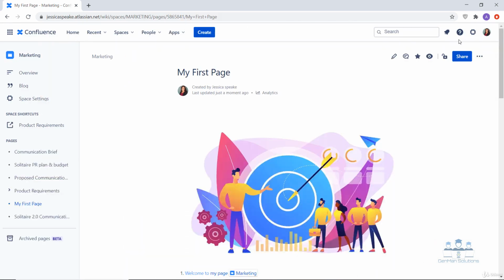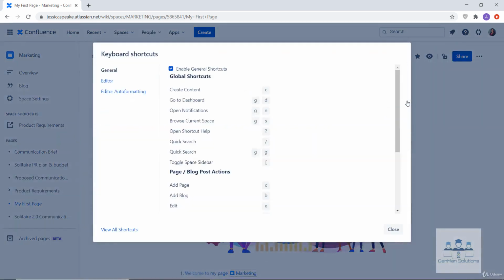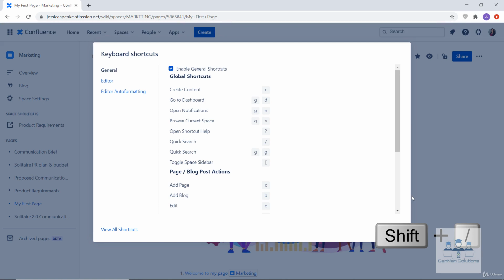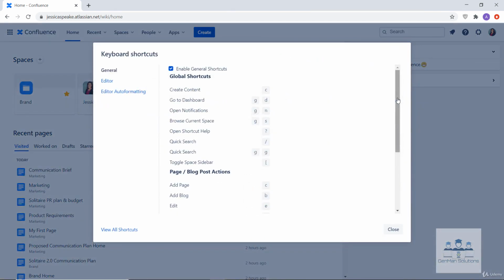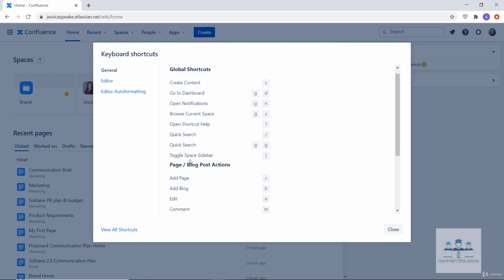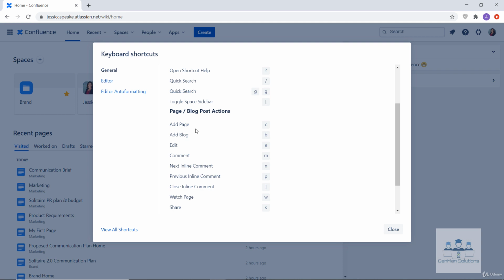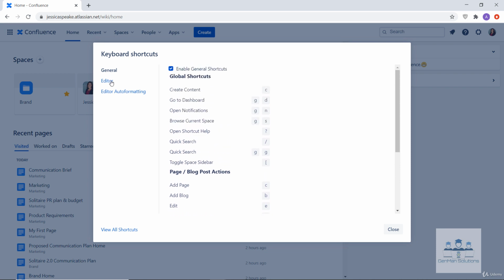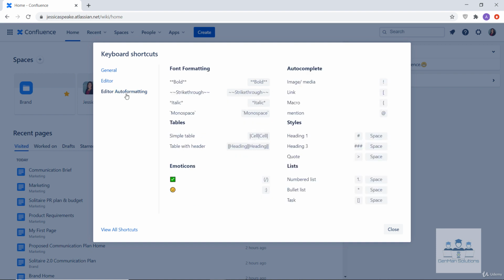Atlassian Confluence Masterclass 2020 Lecture 35 Keyboard Shortcuts